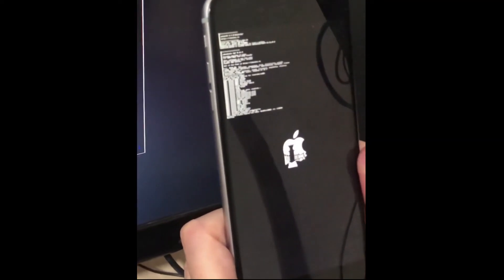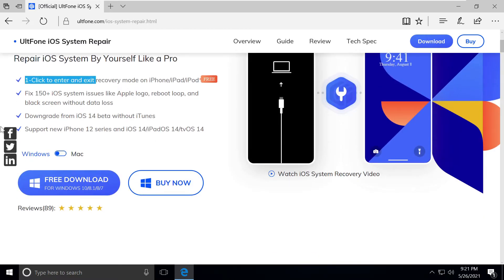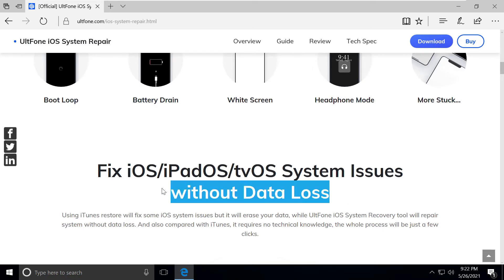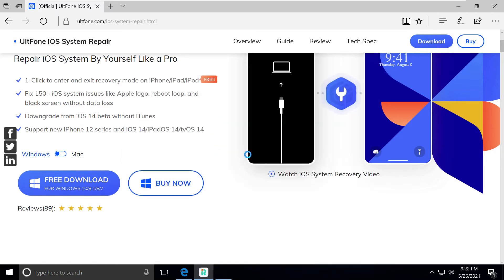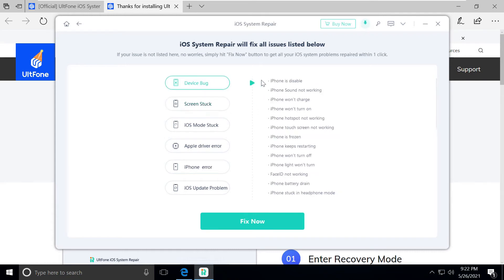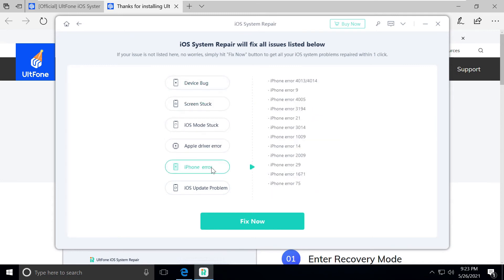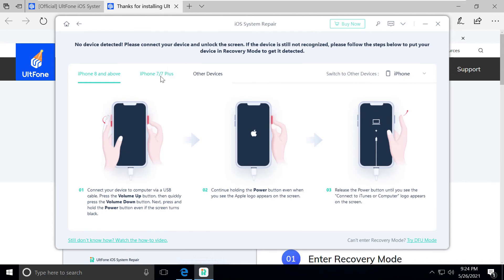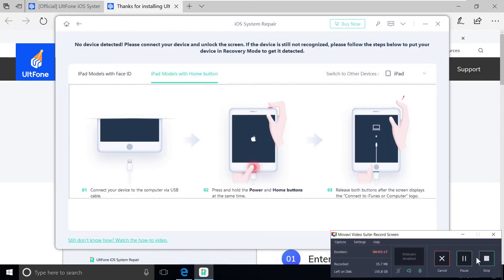How to Repair Stuck iPhone | iPhone not booting ? UltFone iOS System Repair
Language : English